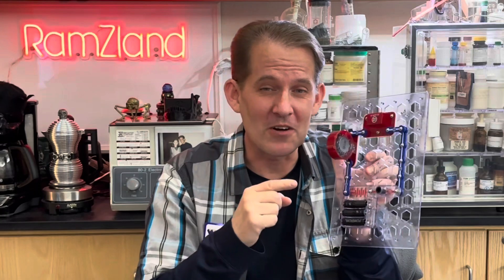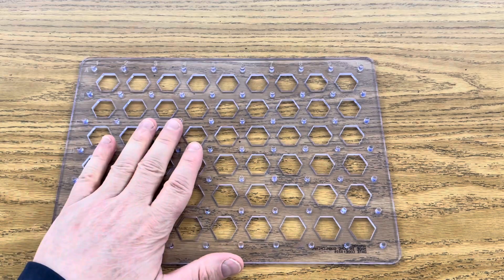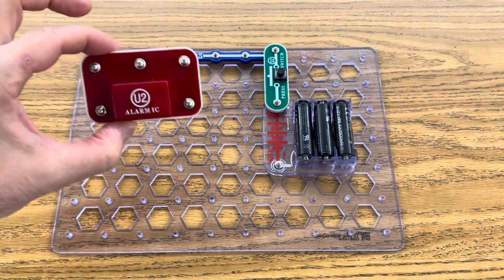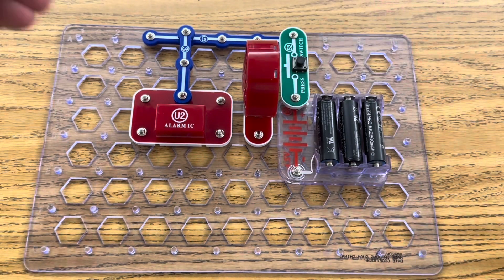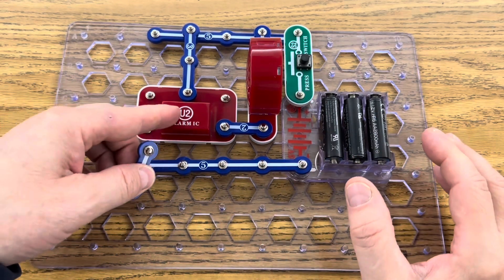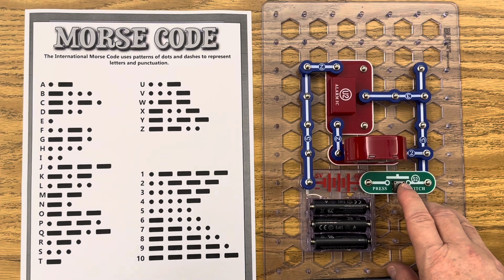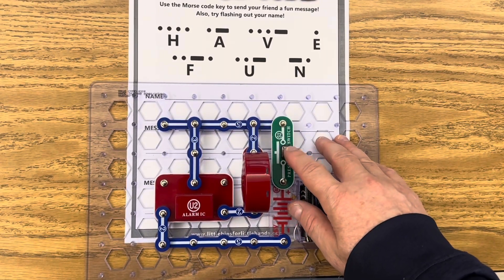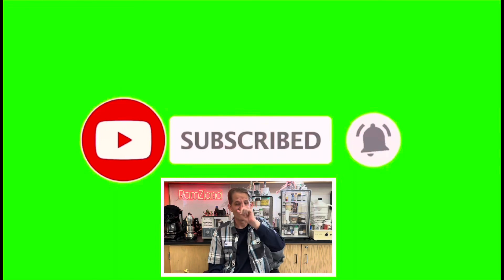Snap Circuits Morse Code in RamZland!⚡️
Keith Ramsey uses Snap Circuits to transmit Morse Code.